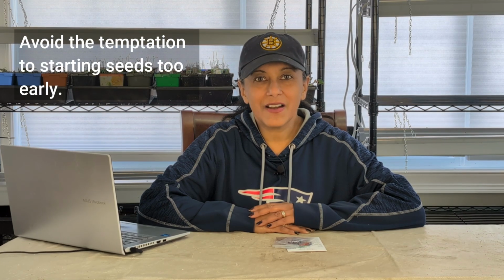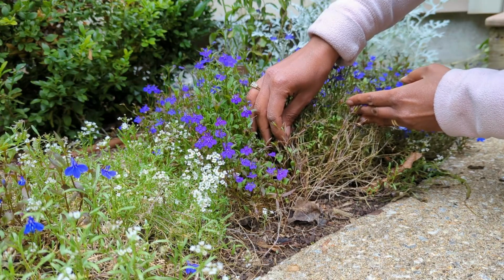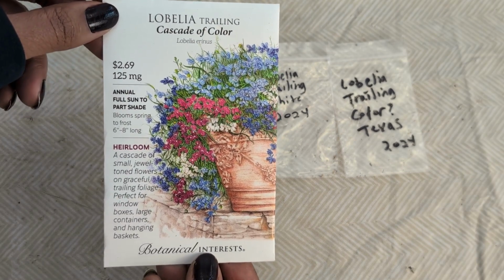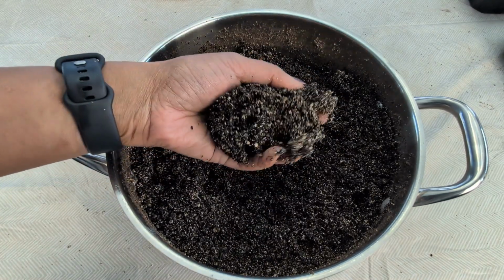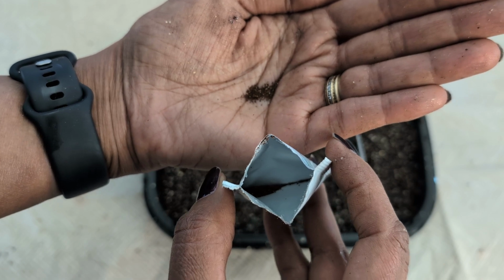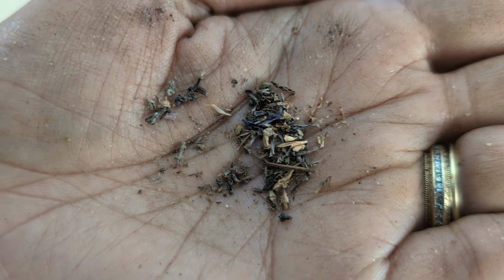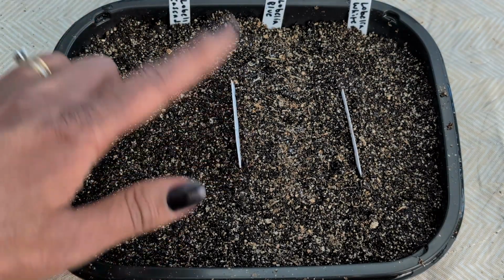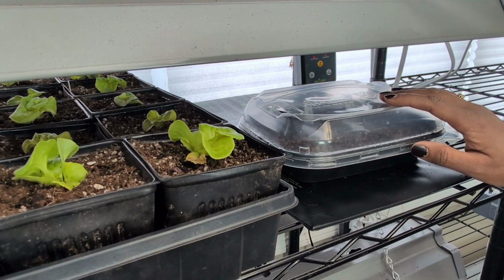Grow Lobelia From Seed | Sowing Trailing Lobelia Seeds || Budget Gardening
This is a perfect spiller in a container pot!  It's also a great plant towards the front of a flower bed.  Let's chat about the trailing Lobelia erinus!  It's early March and I'm about 10.5  weeks from my average last frost date.  Learn how easy it is to grow trailing lobelia from seed!  In this video, I show you how to plant / sow lobelia seeds.  Propagating plants by seed is a budget friendly way to save money in the garden - and it's fun!